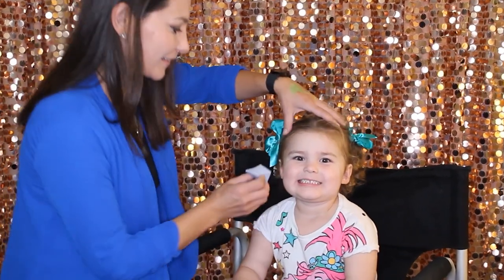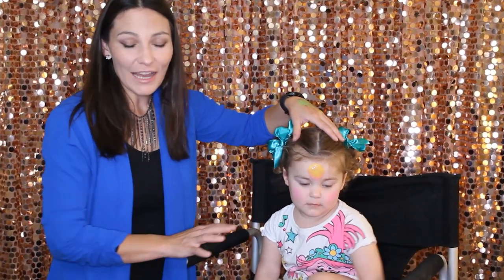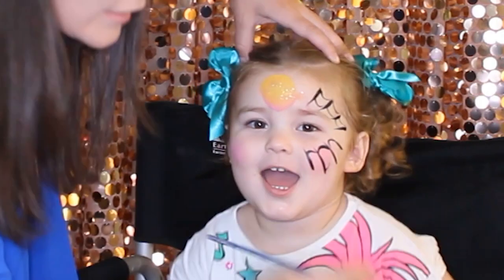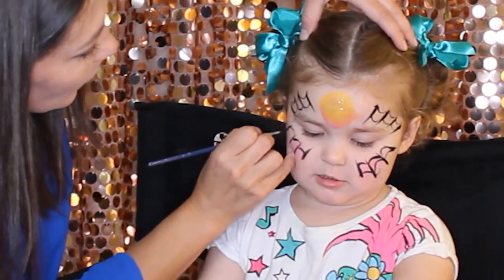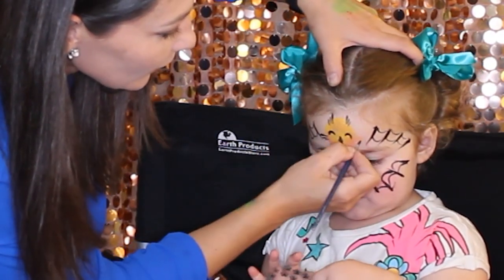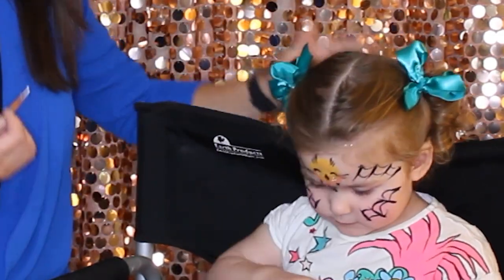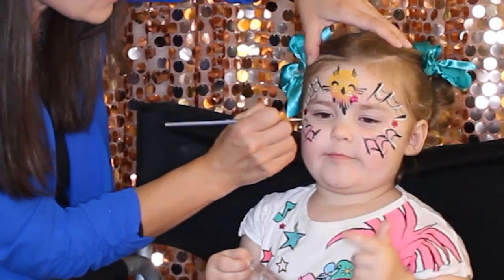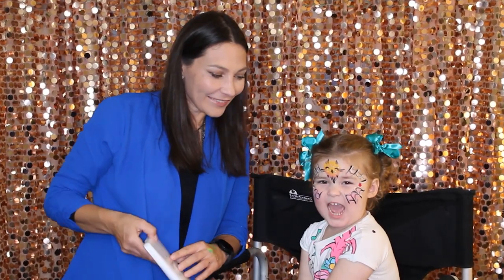Face painting Owl and Spider Web for Halloween - quick and easy design - great for beginners - cute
how to face paint Owl for Halloween ? Watch our video and follow along!

Materials I used:
Face painting kit